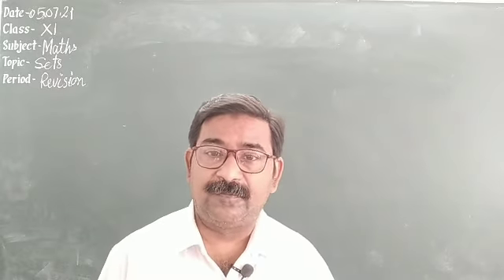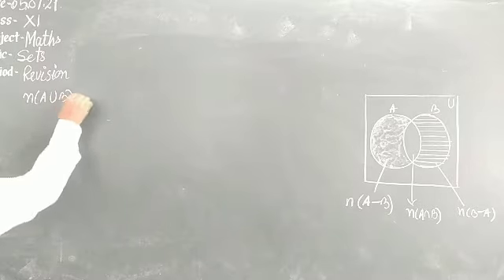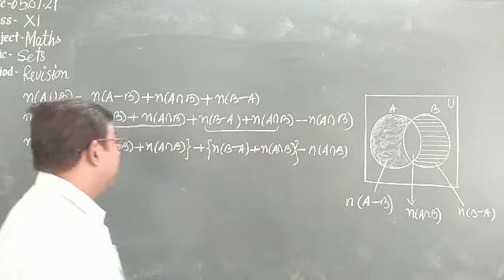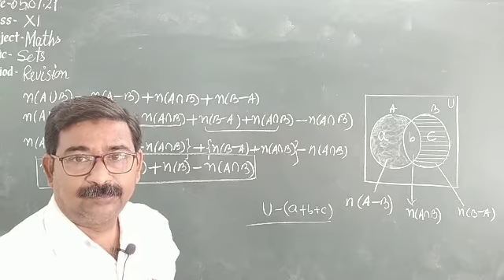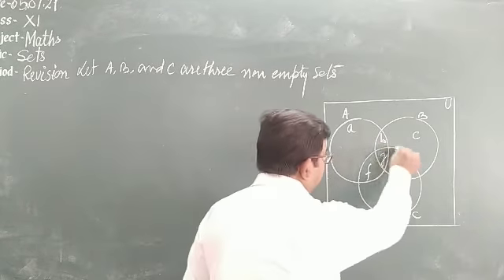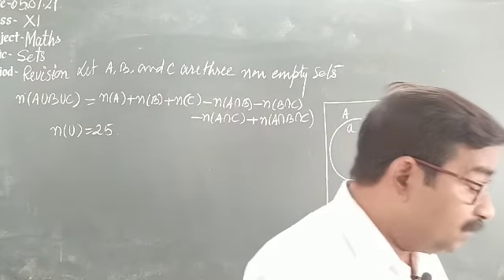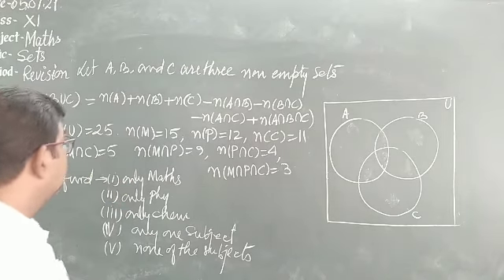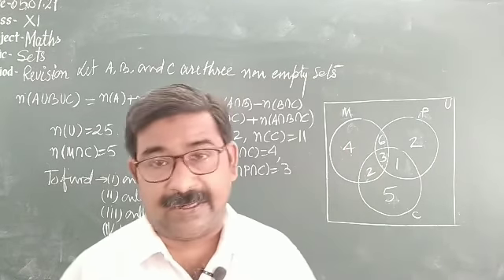Revision of sets 05